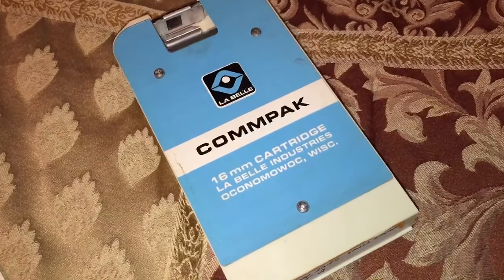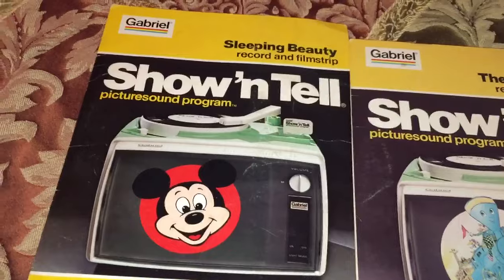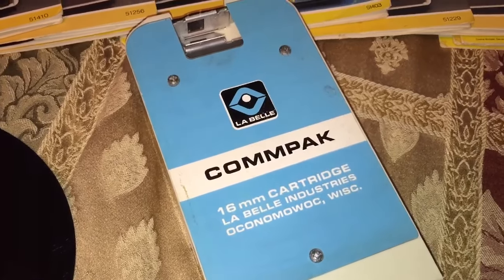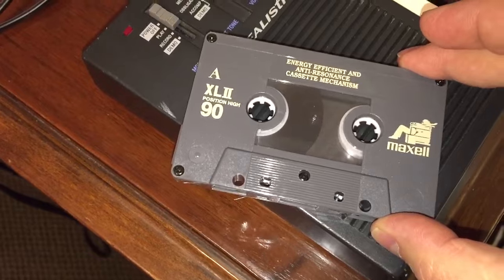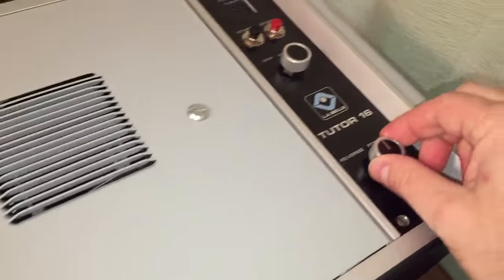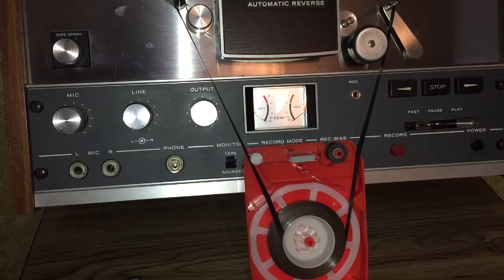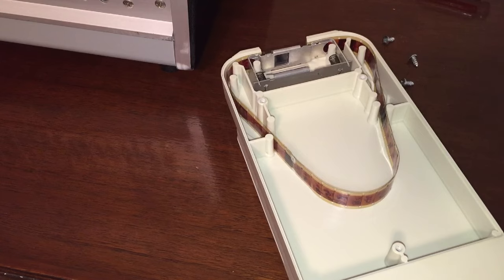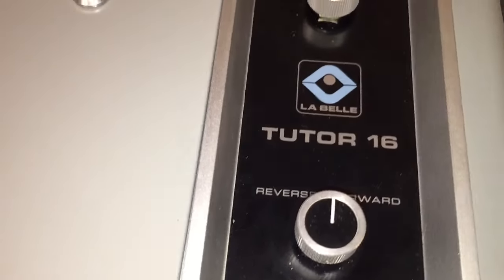This Weird Vintage Toy Projector Actually Works?! La Belle Commpak Cartridge Player Show 'n Tell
The copyrighted material is now in part 2. In Part 1 of the video I demonstrate how to take kids records and film strips and turn them into an eight track cartridge playback system.